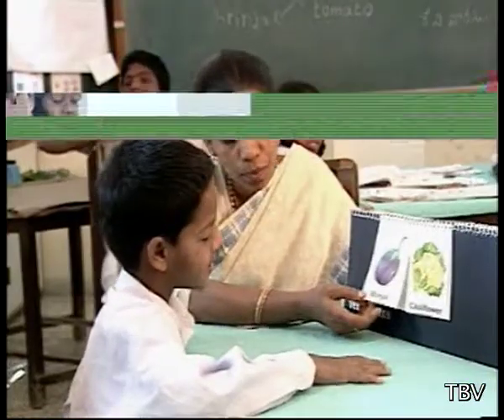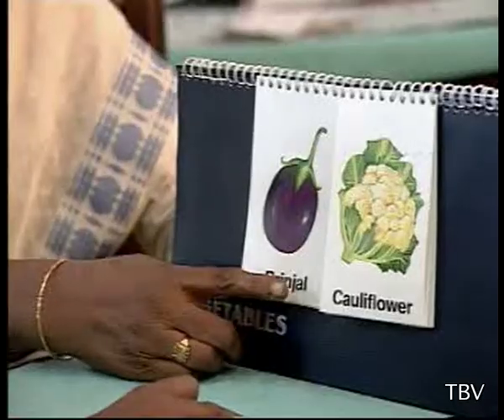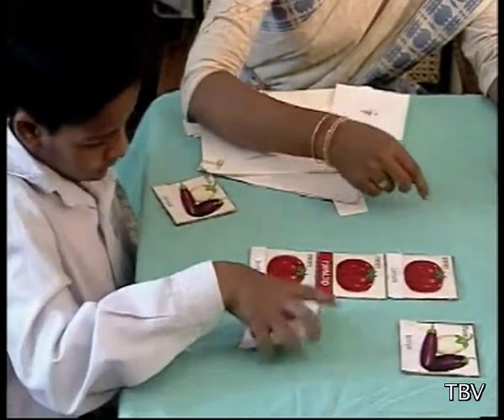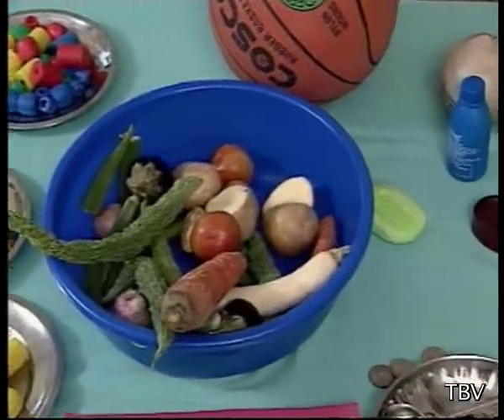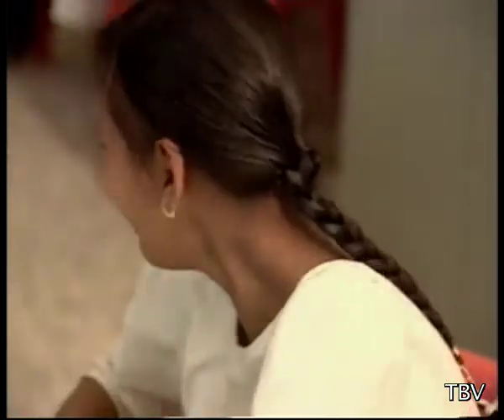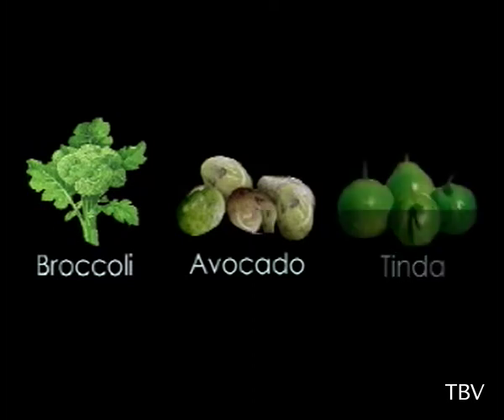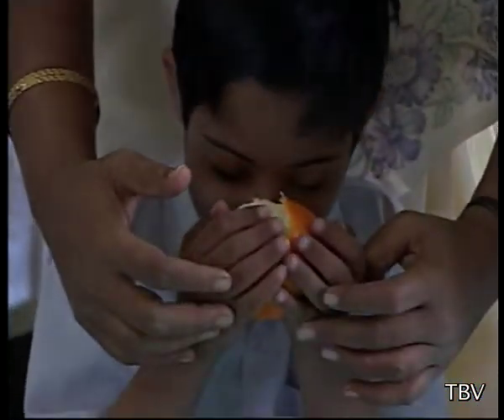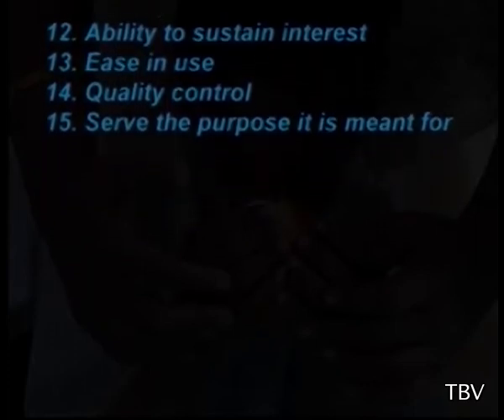Make it Easy NIMH